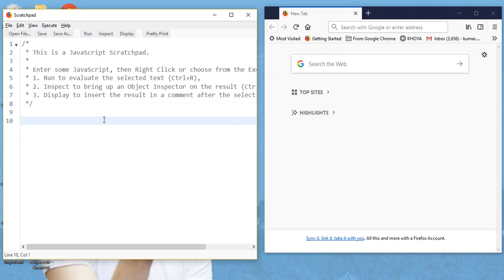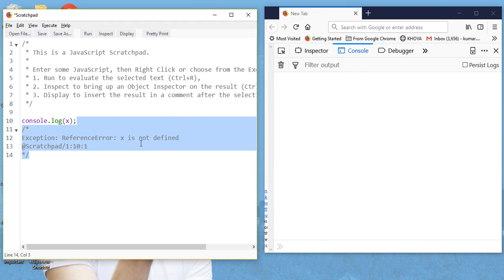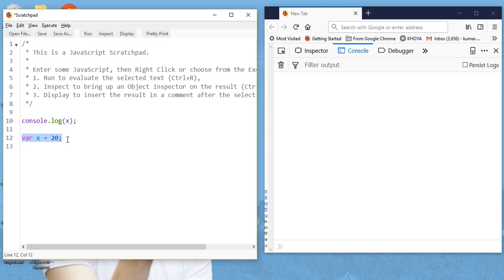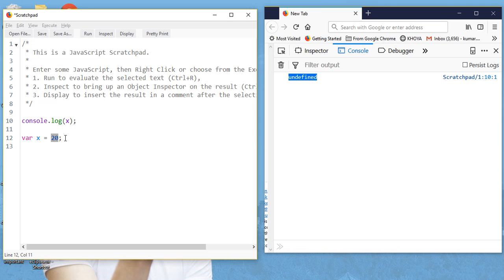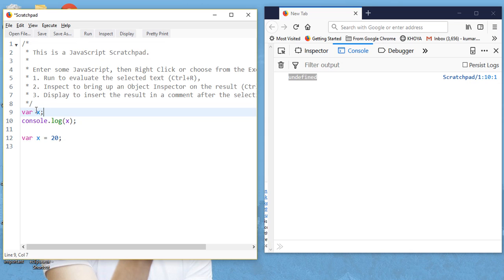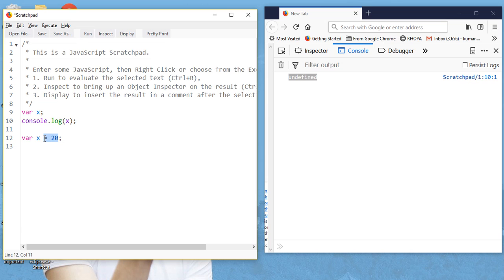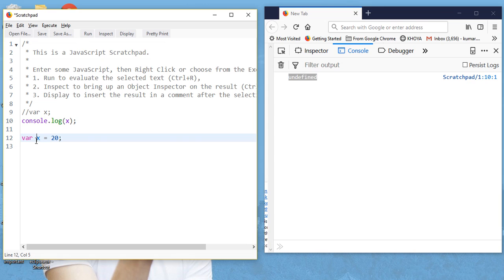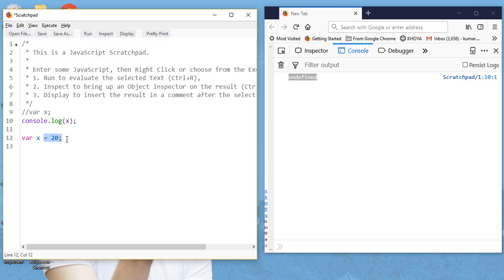variable hoisting in javascript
This lecture is describes the concept of hoisting (variable) in JavaScript